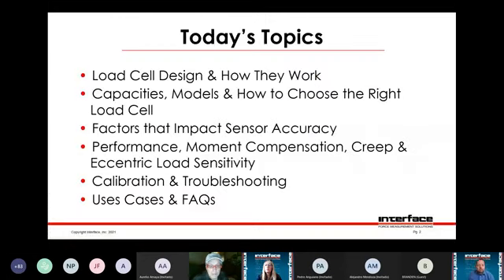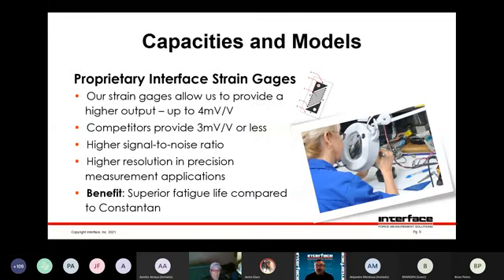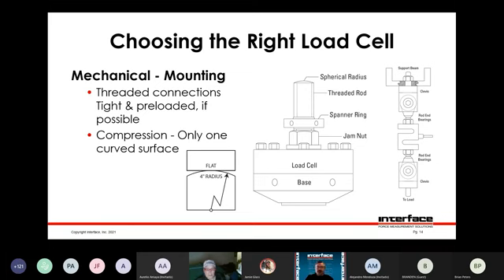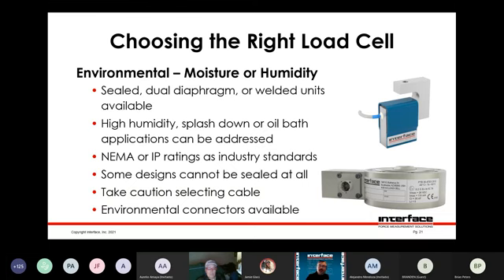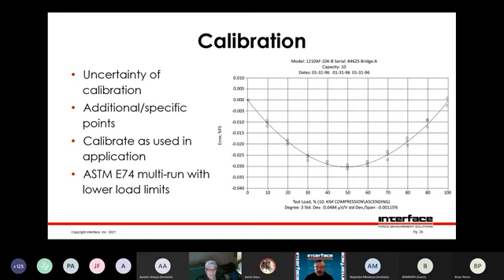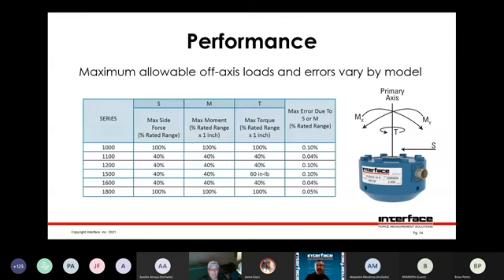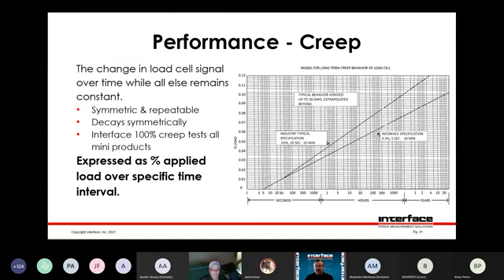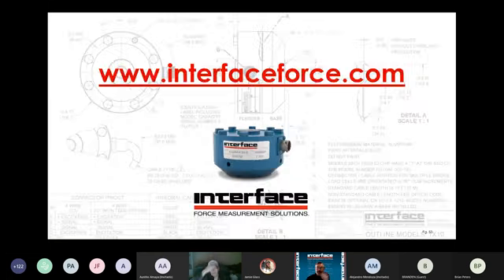Interface ロードセルの基本